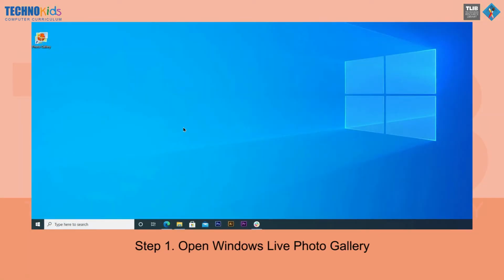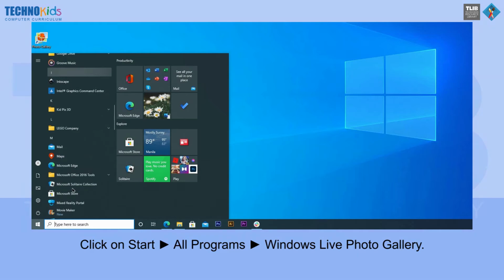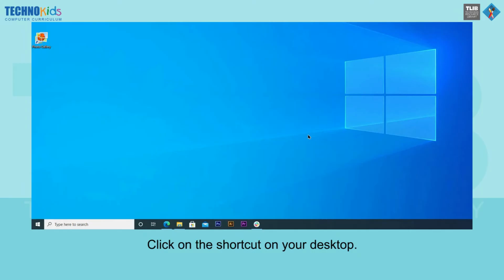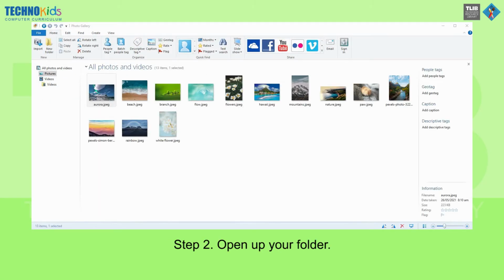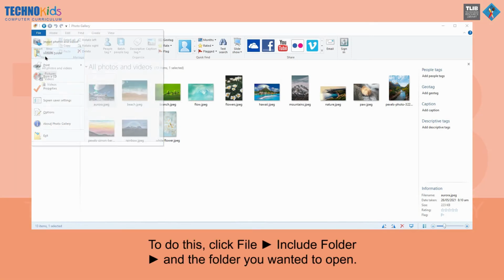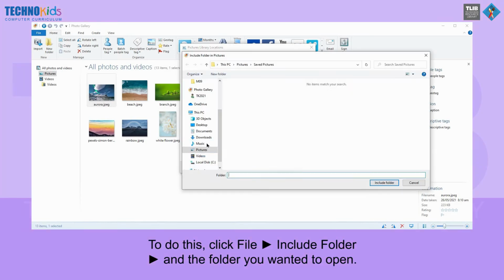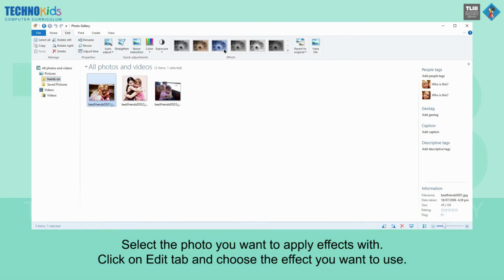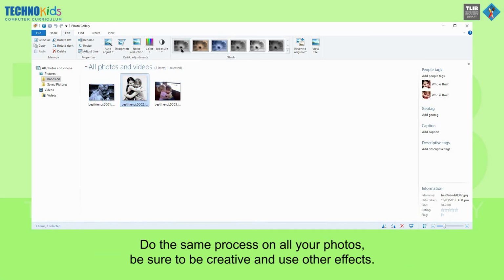TKPHIllustrator Q4M1 old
TechnoIllustrator

Adding Effects

Skill:
By the end of the meeting, the learners should be able to:
► Photo effects

-Objectives-
► Familiarize themselves with the different photo effects
► Experiment on the different effects
► Apply effects in images using Windows Live Photo Gallery